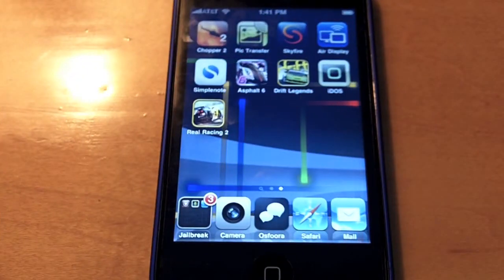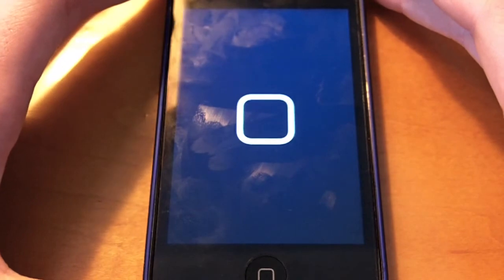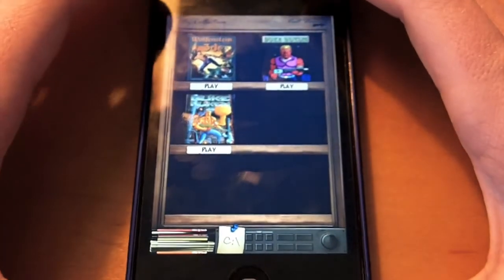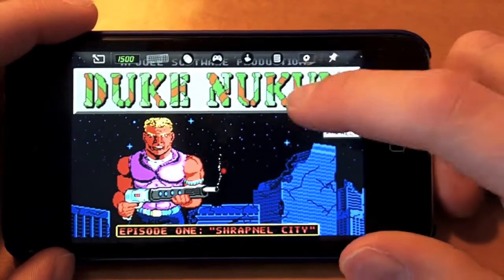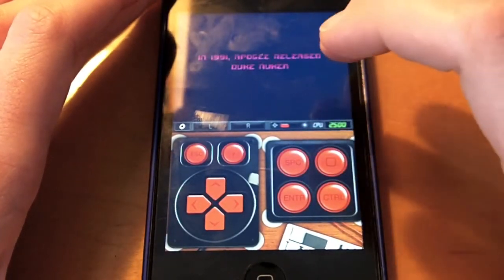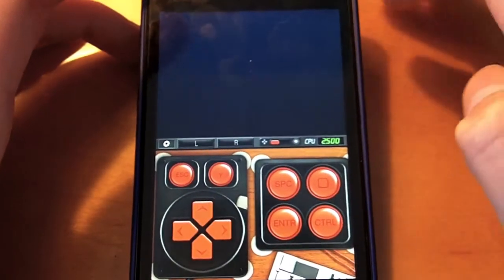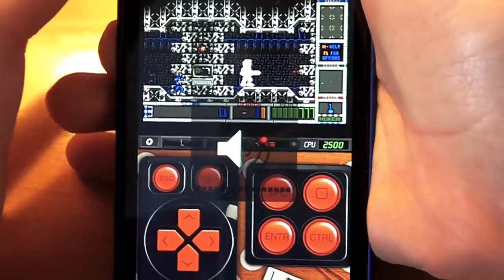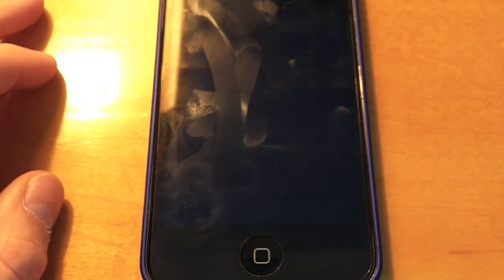How To Play MS Dos Games on A iDevice